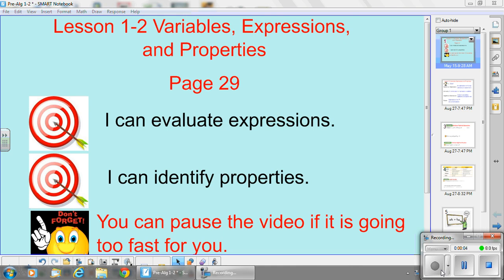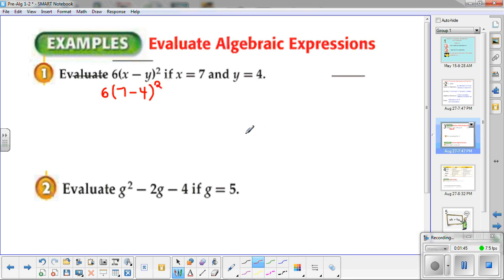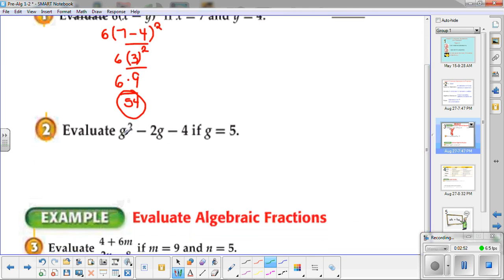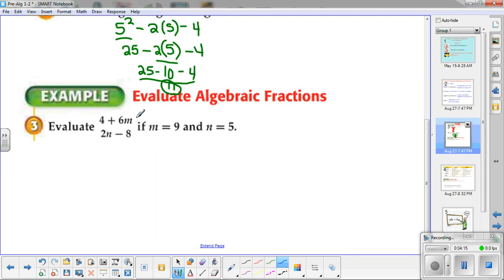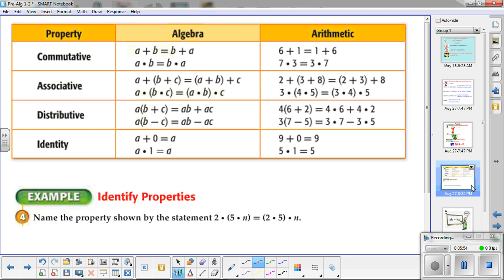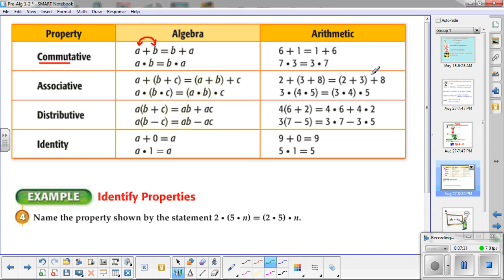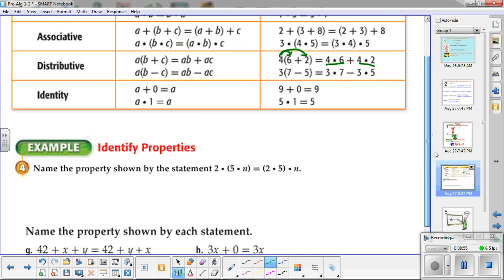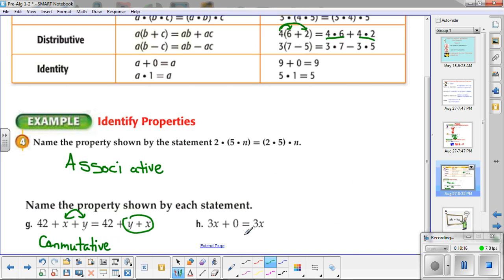Pre Alg 1 2